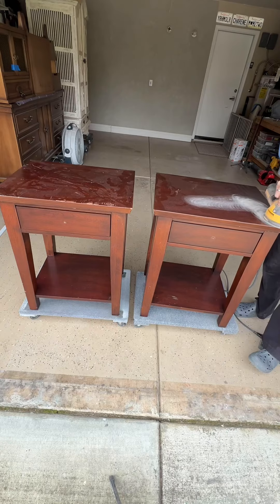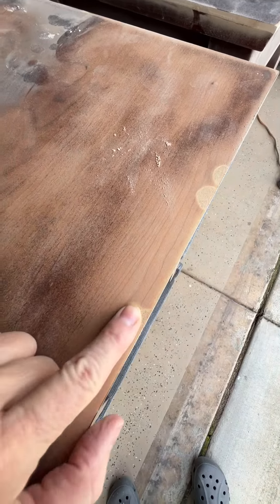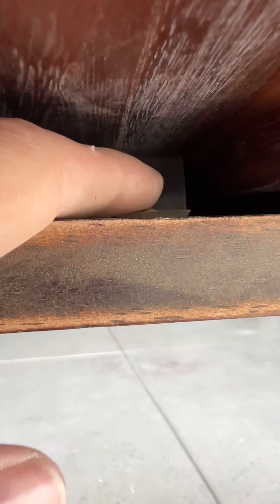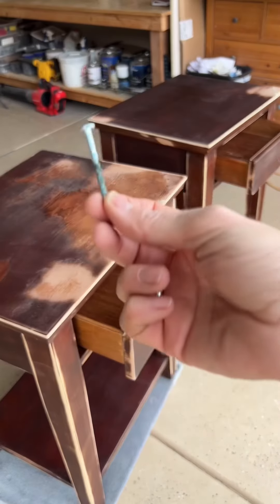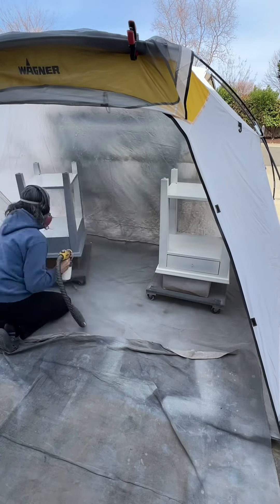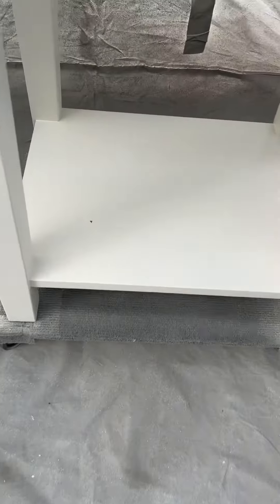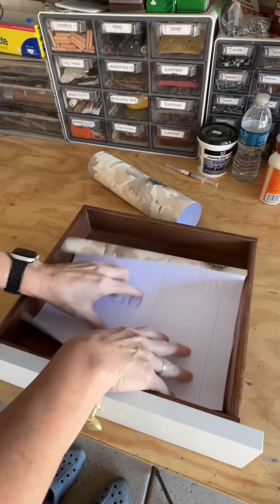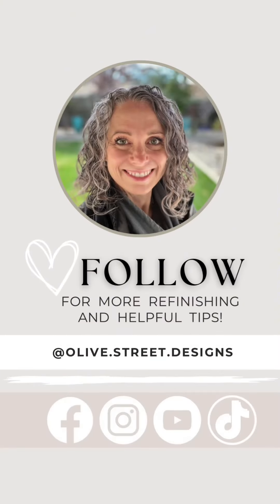Watch DARK and outdated become LIGHT and luminous!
Do you have dark and outdated nightstands that need freshening up? So did my client!

These needed to coordinate with a mid century dresser I just completed for her and they will be painted in the same color Dune white by Benjamin Moore.

Gorgeous drawer liners elevate the drawers and the cutest oval knobs top everything off!

♥️ Be sure to FOLLOW Olive Street Designs for more refinishing videos and helpful tips!